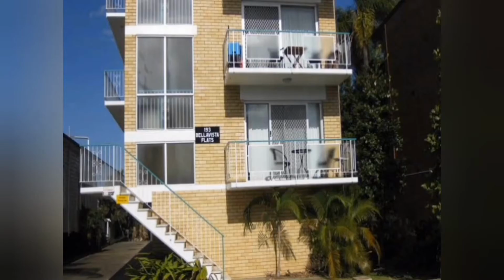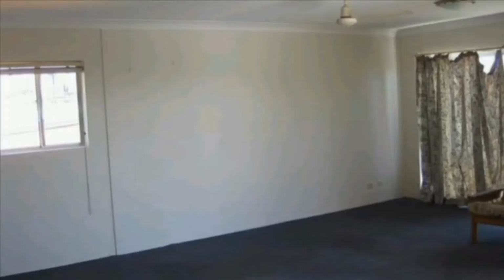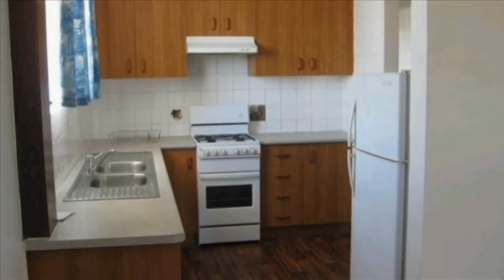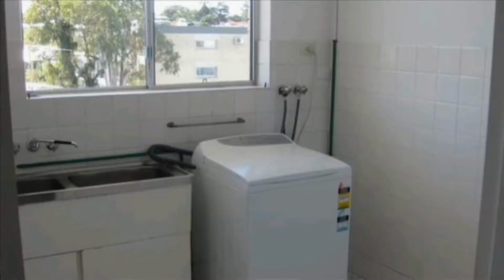Living with a ghost - Theres a Ghost in my bedroom